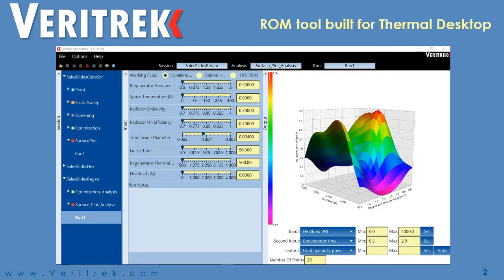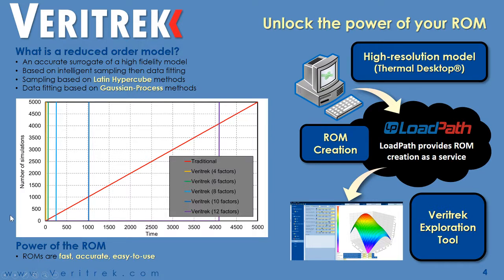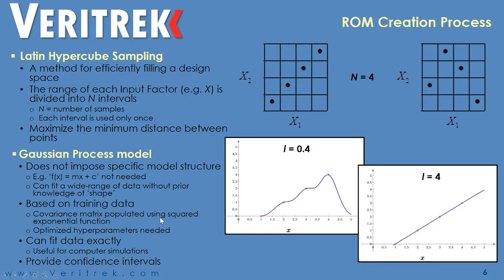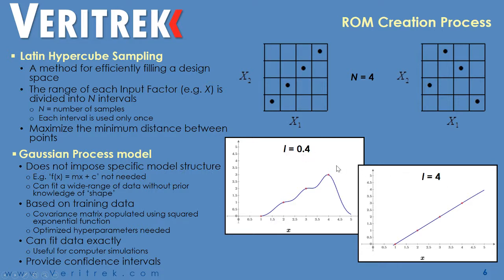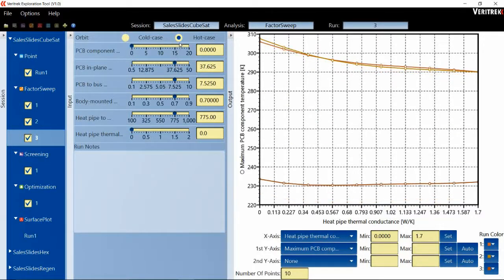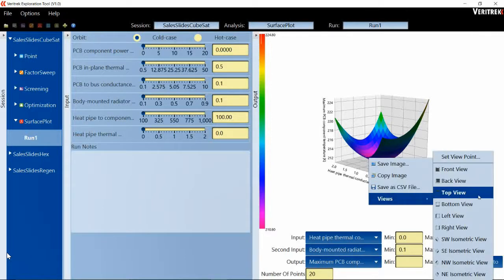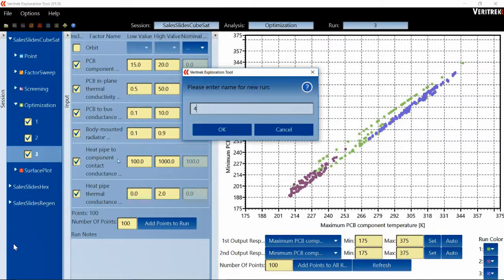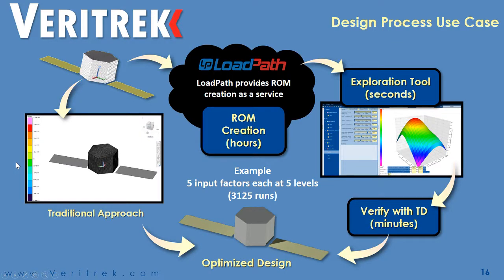Veritrek Webinar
Veritrek enables faster, more effective exploration of your data by leveraging the power of reduced-order models (ROMs).